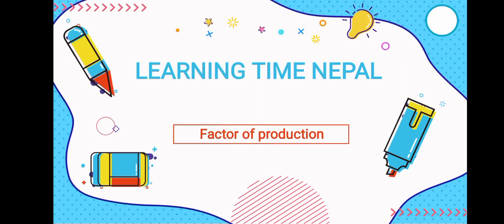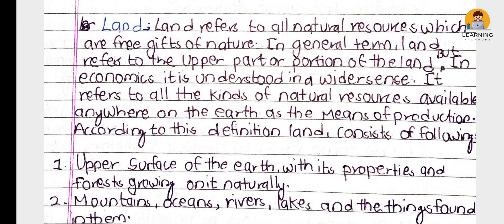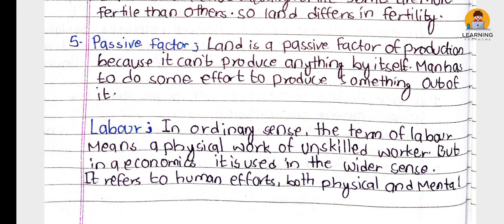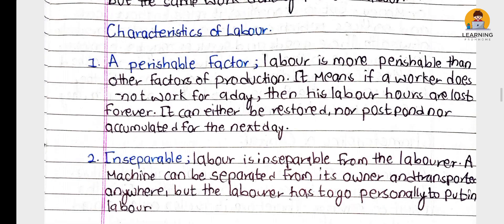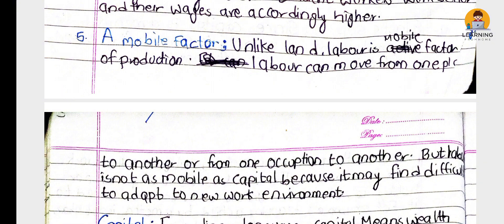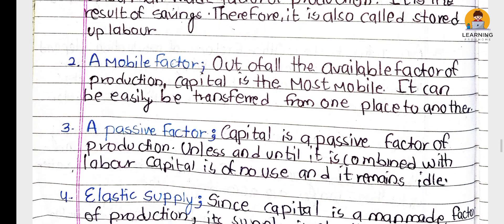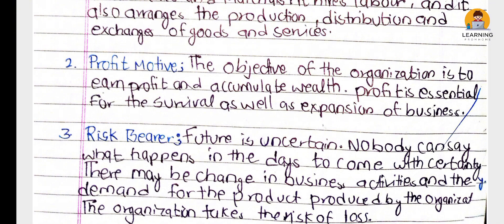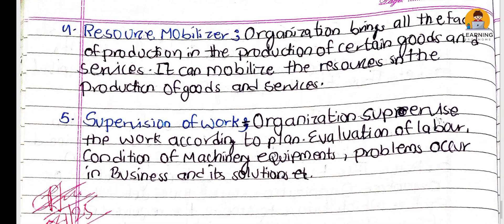Factor of production | Full explanation for class 9 & 11 with pdf notes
Factor of production in economics
Factor of production exercise
What is factor of production
Class 11 economics notes pdf
class 11 economics chapter 1 introduction
Class 9 economics unit 4 exercise
Class 9 nepali chapter 5 exercise
Class 9 nepali guide book 2079
Class 9 economics guide 2080
Class 9 science guide book in english
Class 11 nepali guide 2080